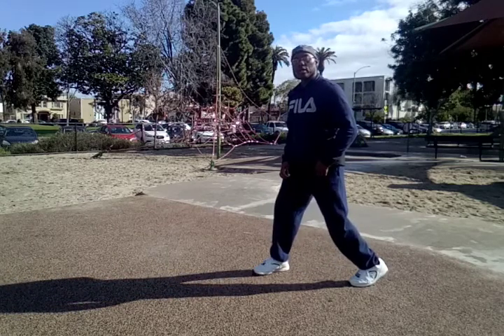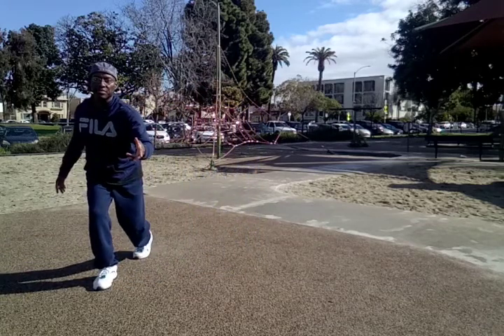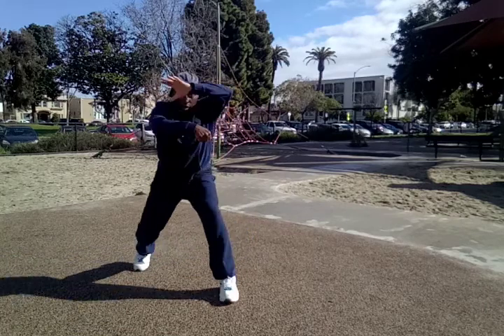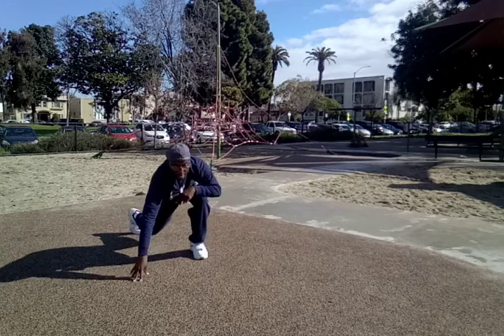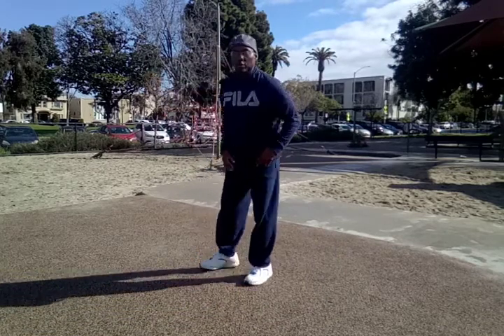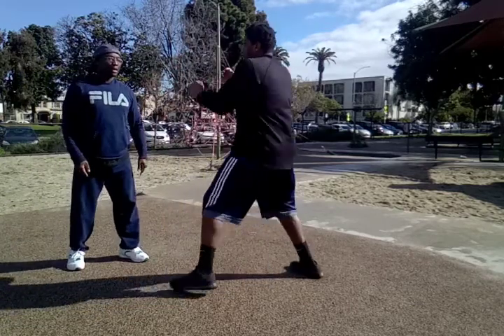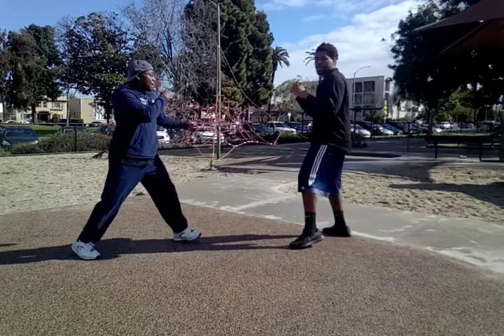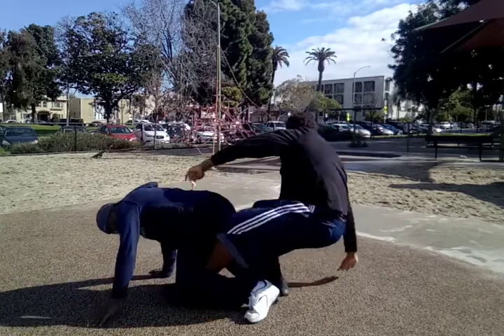HILA YA MAGOTI TRICK OF THE KNEES PT 2